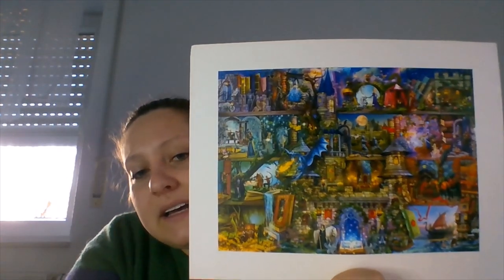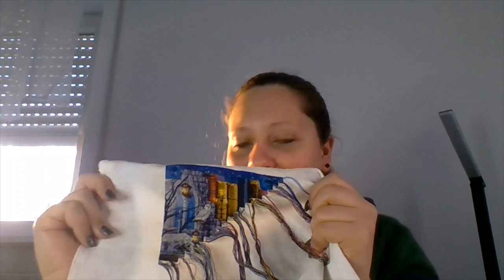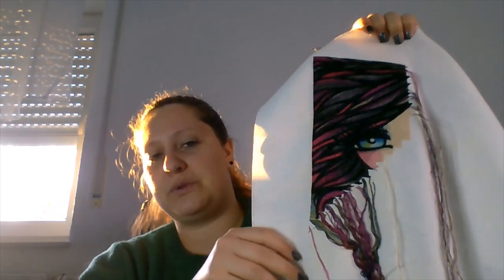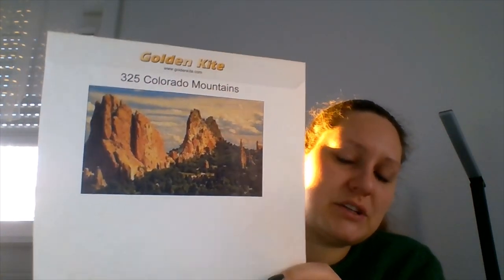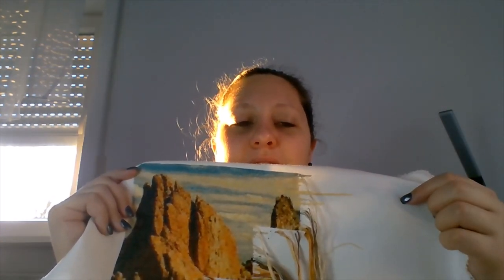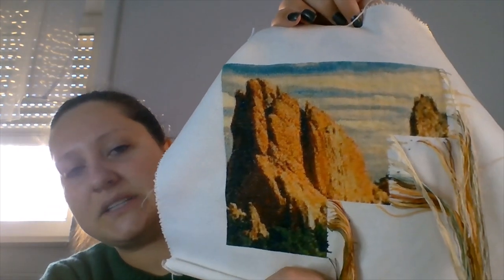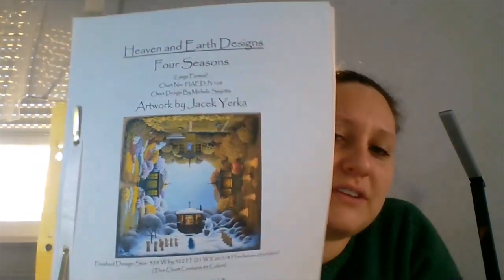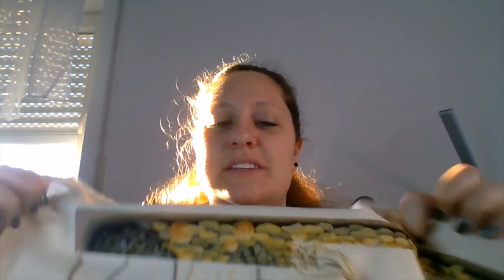flosstube #109 A different project every day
Welcome to my next update video! I finished the last of my year end goals and started with rotating through my projects once again, so I show you all of the projects I stitched on, every day a different one.
Also, I'm back on Instagram so I plan to update there about once or twice a week. @needlecraft_dani
I'm always happy about any likes and comments and would love to answer. I hope you have wonderful stitchy time until I'll be back!!

The links to my projects where I could find them:
Supersized Once Upon a Fairytale Max Color by Heaven and Earth Designs, artwork by Aimee Stewart
Mini Katie and Kruncher by Heaven and Earth Designs, artwork by Hannah Lynn
"Tiger Chilling Out" Dimensions kit
Four Seasons by Heaven and Earth Desgins, artwork by Jacek Yerka
Dragon Dancer by Heaven and Earth Designs, artwork by Anne Stokes
Mini Cinderella by Heaven and Earth Designs, artwork by Alexandra Dawe
Storykeep The Frog Prince by Heaven and Earth Designs, artwork by Melanie Delon

The shown needleminders are from:
Denkai Designs